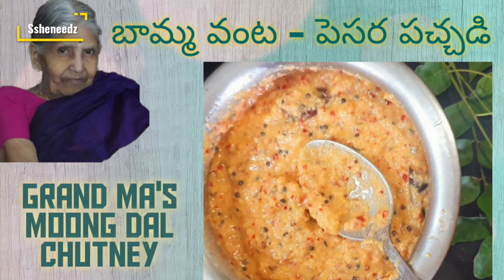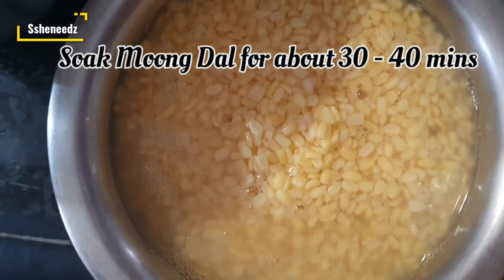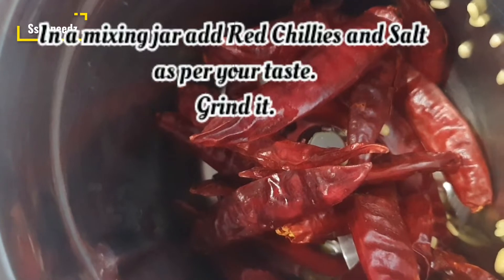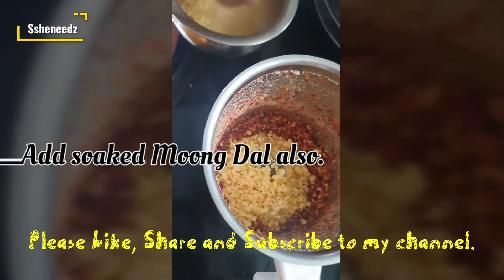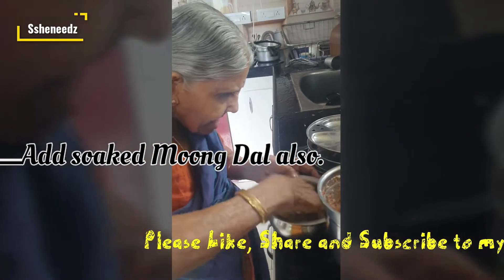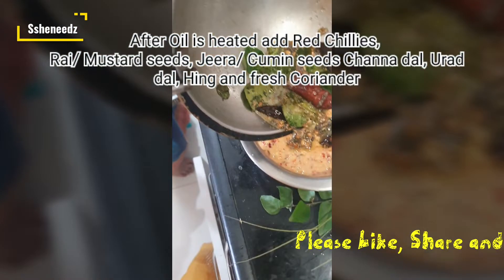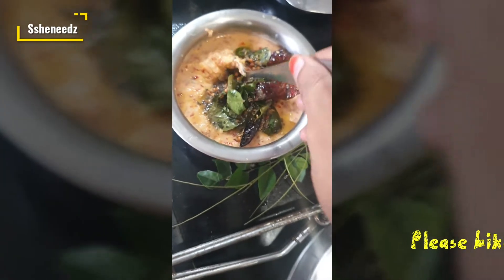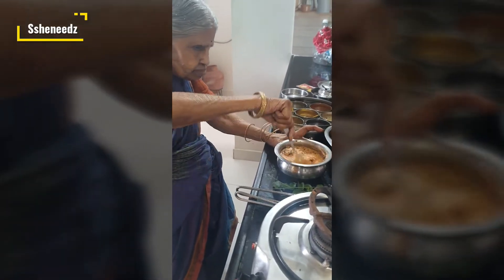Pesara Pachadi / పెసర పచ్చడి - Moong Dal Chutney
Pesara Pachadi + Hot Rice + Ghee super combination. తప్పకుండా మా రెసిపీ ట్రై చేయండి.

Try our Moong Dal Chutney with hot Rice and Ghee.

Few more Chutney recipes